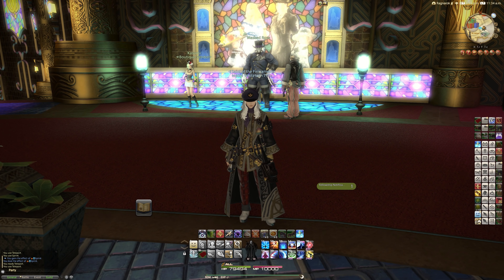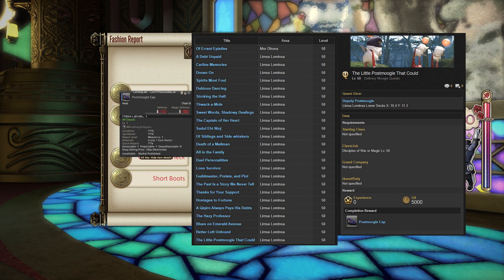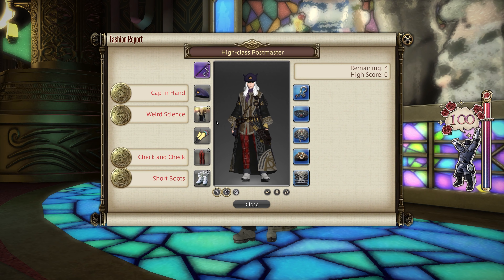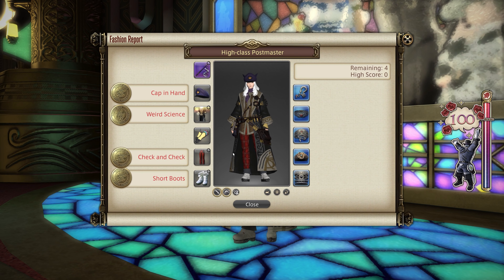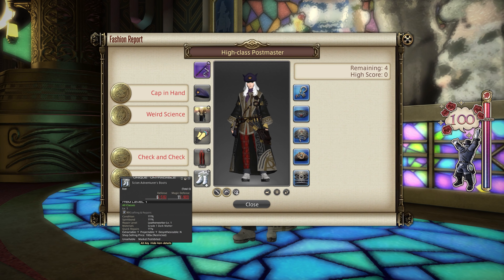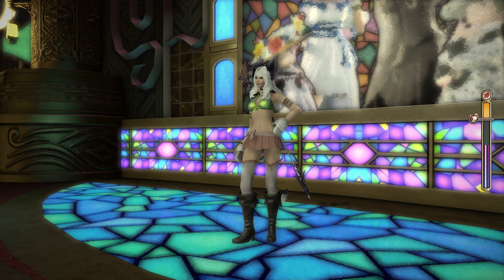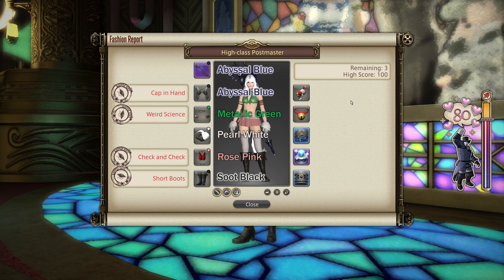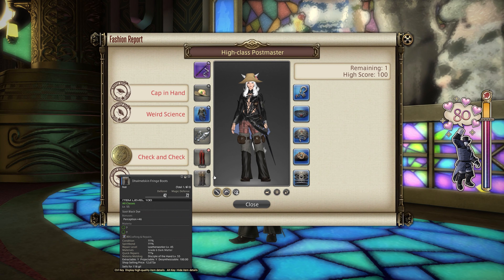FFXIV: Fashion Report Friday - Week 183 - Theme : High-Class Postmaster